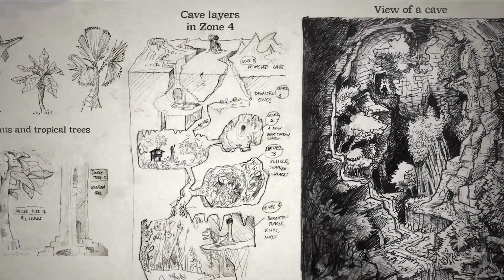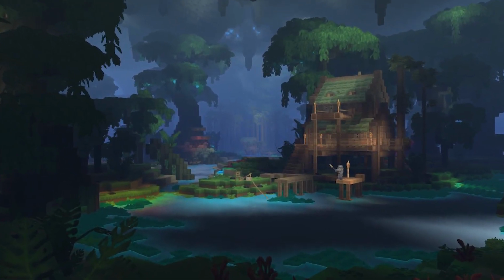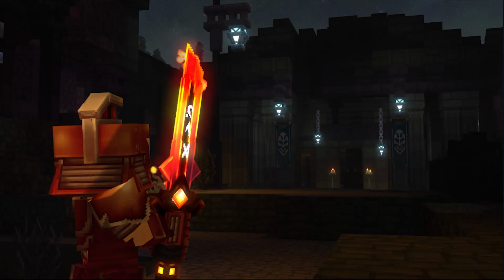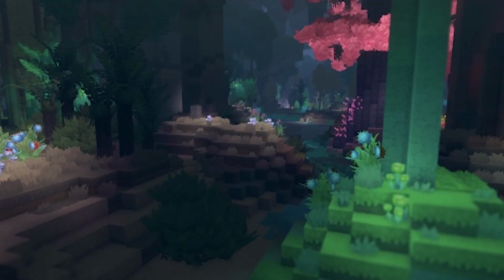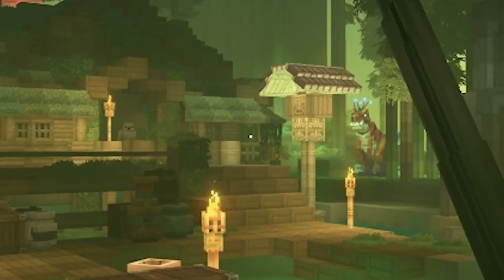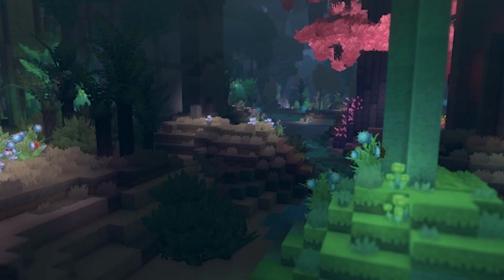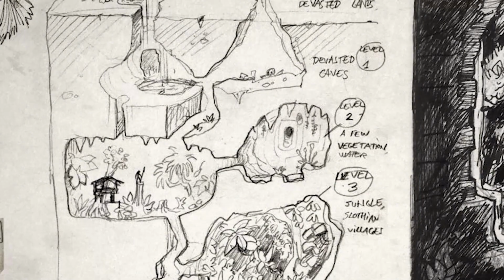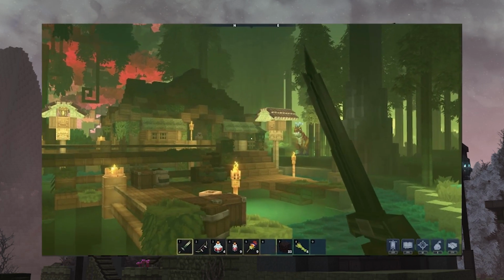HYTALE Zone 4 Breakdown || Gameplay, mobs and more...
Hey everyone CanadianFlash here and today we are going to be breaking down zone 4. We have already broken down Zone 1-3 and now we are taking on the challenge of zone 4. In this video we are going to be talking about everything we know about. We are going to talk about mobs, loot, prefabs and a cool theory about the scorched ruins.

I hope you all enjoy because I love talking Hytale and I cant wait for this game to release. Other then that enjoy this video :).